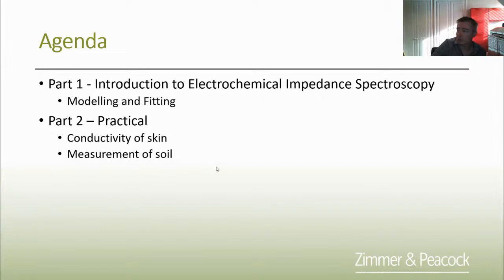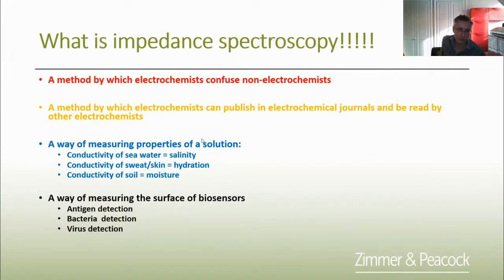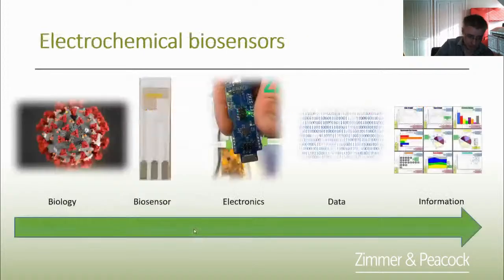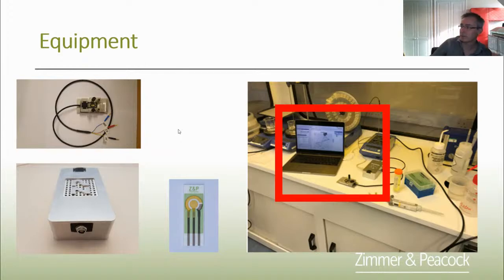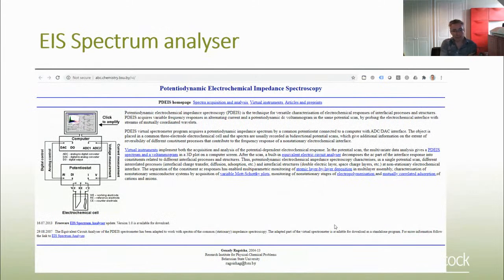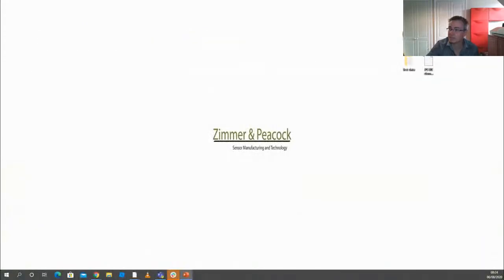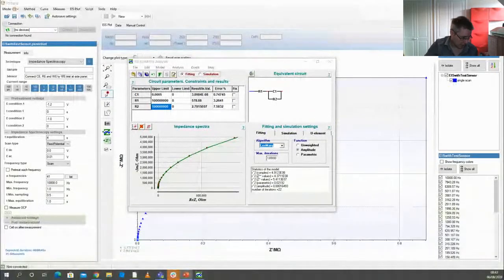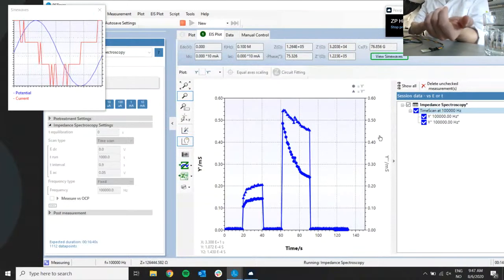Webinar - EIS - Live stream on electrochemical impedance spectroscopy plus 2 live demos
In this third in the series of impedance spectroscopy we focused on electrochemical impedance spectroscopy. In the video we talked about EIS and biosensors and we did a live demonstration on measuring the conductivity of skin and measuring the conductivity of soil.